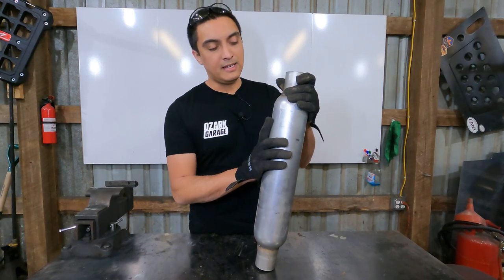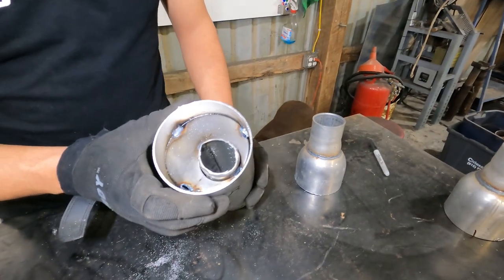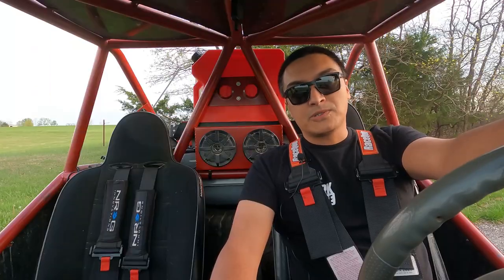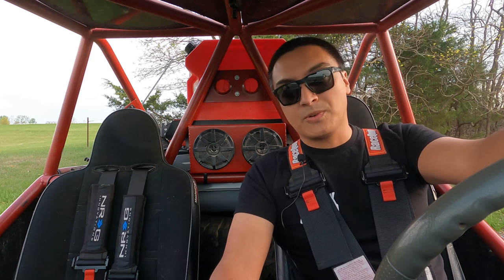Trail Tunes! Tig Welded Speaker Box and Off-Road Mufflers!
Space and ground clearance are always issues on a rock crawler, including when it comes to the exhaust. Glass pack mufflers are popular for this reason, but I think there is a better option. Speaking of sound, I also TIG weld a custom speaker box for the truggy!

0:00 Glass Pack vs Jones Turbo Tube
1:28 Beefing up the Jones Turbo Tube
3:08 Custom Speaker Box Build
5:49 Muffler/Speaker Road Test